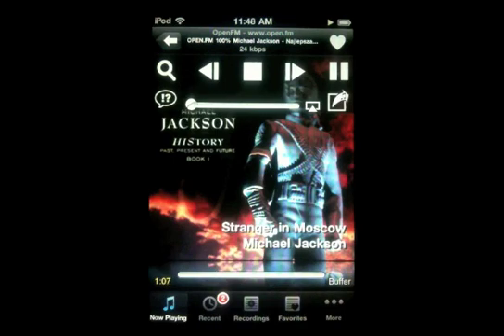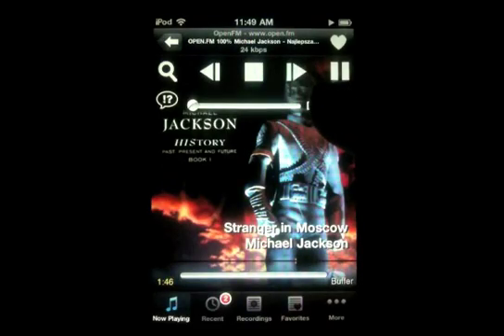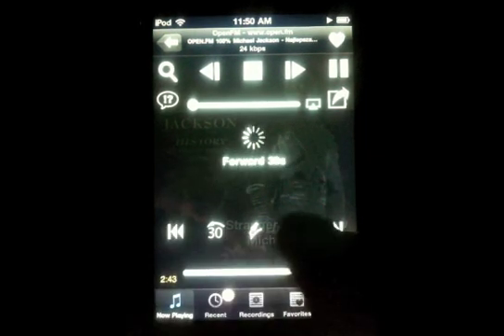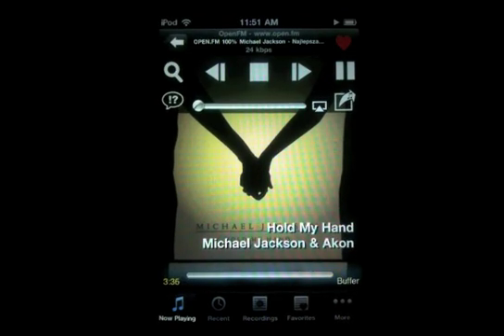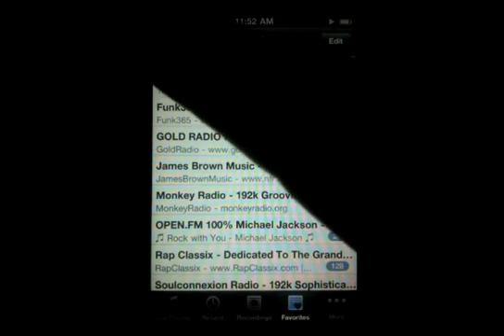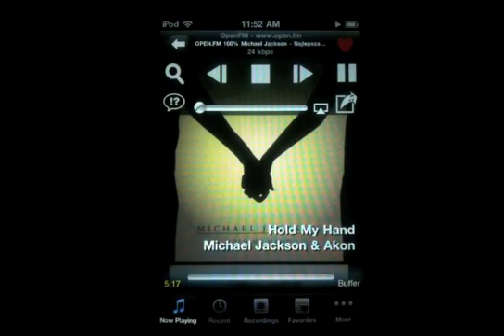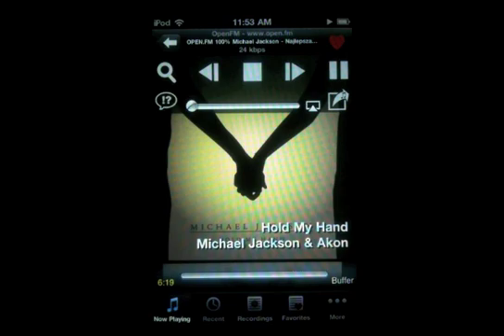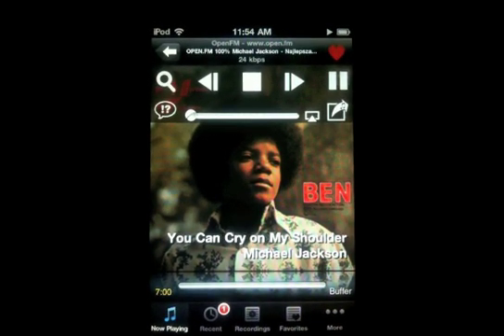ooTunes version 4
An overview of changes and new features in version 4 of the ooTunes Radio iPhone/iPod touch and iPad app.